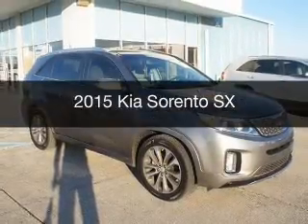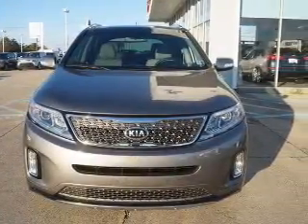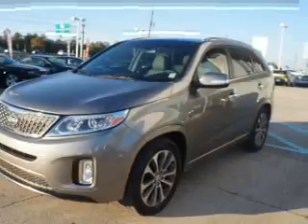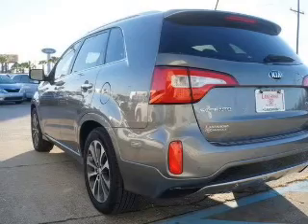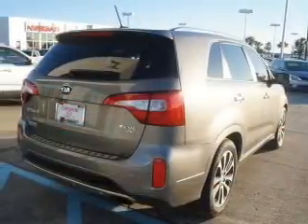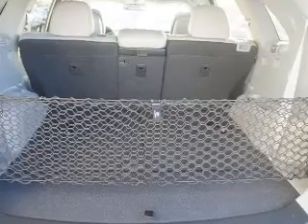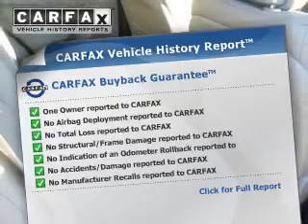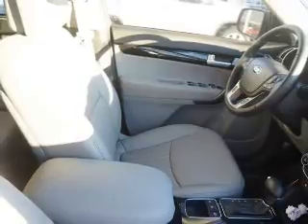2015 Kia Sorento - Slidell LA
This vehicle represents similar vehicles available at Lakeshore Chrysler Jeep Dodge.
for availability of specific vehicles.

Phone:
Year: 2015
Make: Kia
Model: Sorento
Trim: SX
Engine: 3.3 liter 6 cylinder 24 valve GDI DOHC
Transmission: 6-Speed Automatic
Color: Titanium Silver
Mileage: 2218
Address:
330 Howze Beach Road